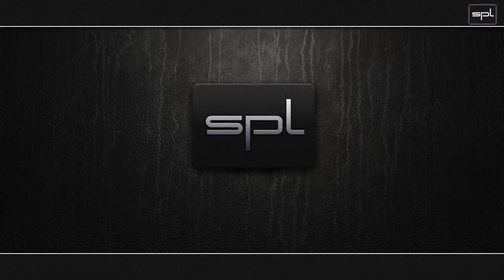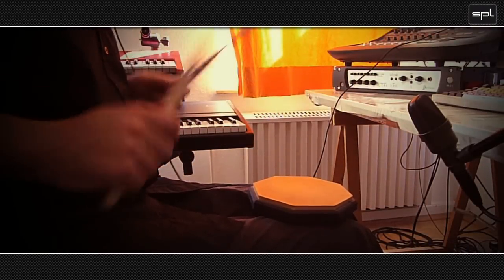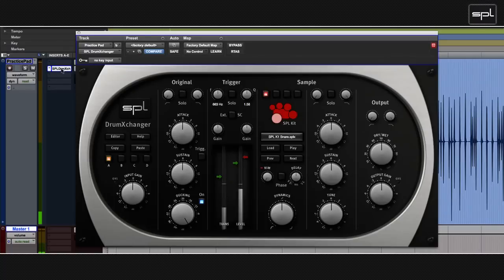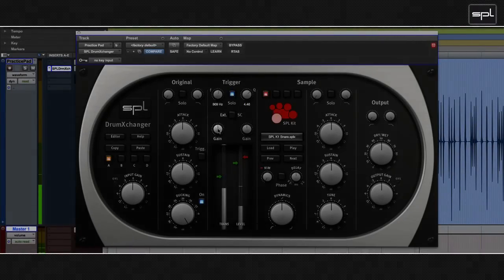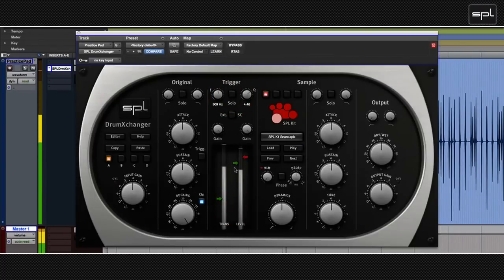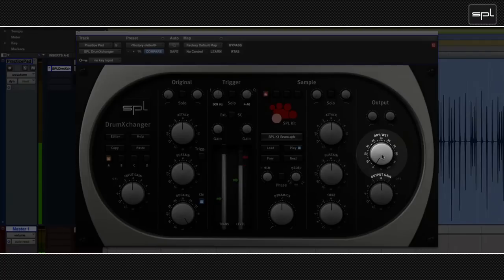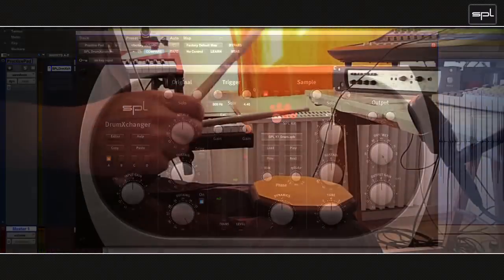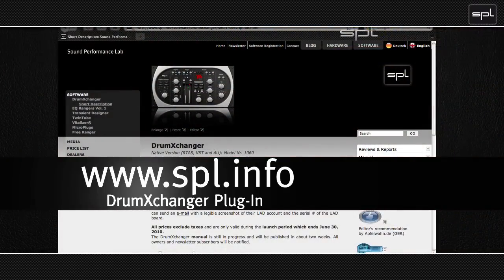DrumXchanger plug-in: With Practice Pad (E)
The name of the DrumXchanger is self-explanatory: it replaces drum sounds. But when it comes to processing it relies on a unique approach: it uses the Transient Designer technology for sound recognition. That way the DrumXchanger can faithfully recognize even the faintest ghost notes — regardless of their dynamic level.

To clearly understand the DrumXchanger's true potential it is important to understand that it is not merely a sound replacer. It is, in fact, a powerful tool to optimize drums tracks. The processing possibilities to improve and shape sound — without the need to replace any sounds — are almost limitless, while the actual sound replacement itself can be done gradually (0 to 100 percent) in order to mix both the original and the sampled sound.

If the DrumXchanger stands out due to its extremely reliable sound recognition, its simplicity is nothing but surprising. The principle behind the DrumXchanger concept was to focus on the essentials: the snare, the toms and the bass drum.

All functions are clearly displayed and processing is done at the highest standards of precision and quality. When you need to create a quality sounding snare from a more than dubious drum sound in a matter of seconds, the DrumXchanger offers lots of possibilities.

For more information on the DrumXchanger or other SPL hardware- and software products please